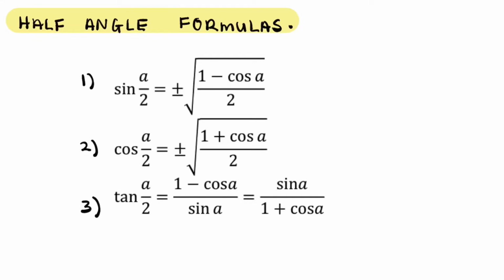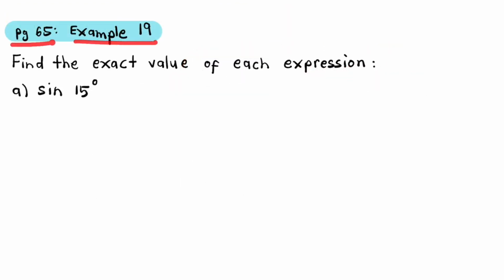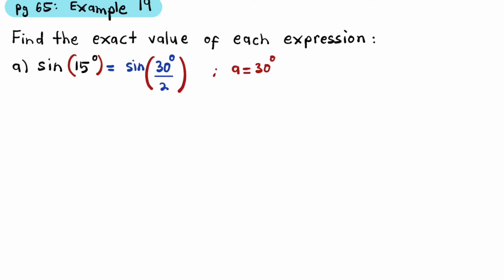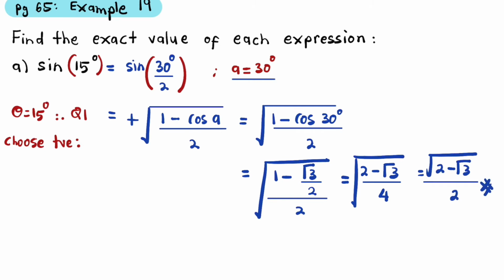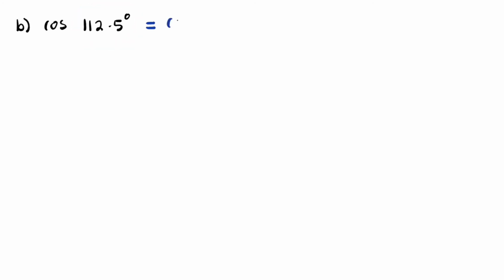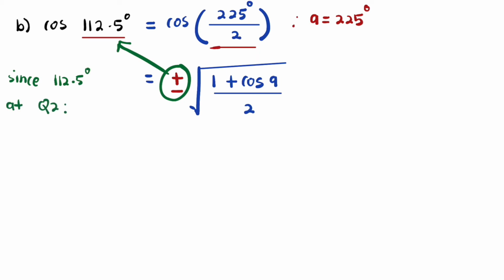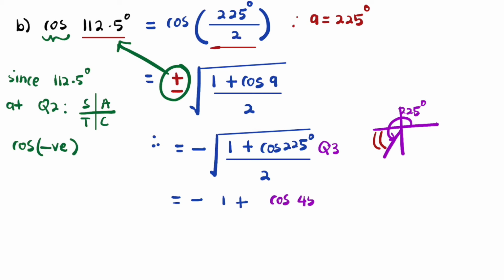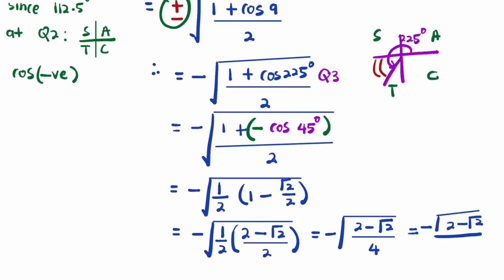Half Angle Formula Part 1